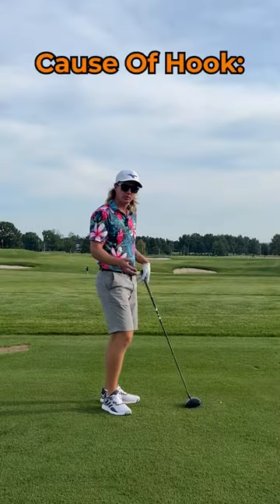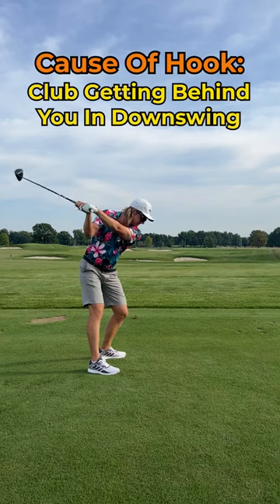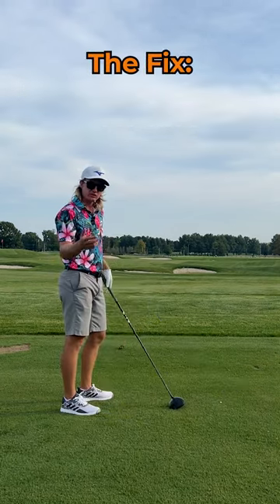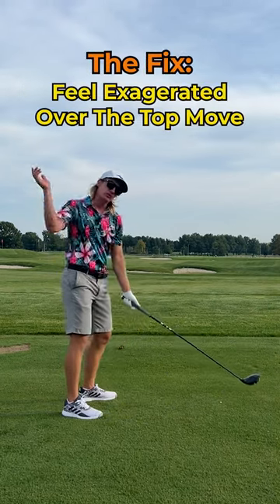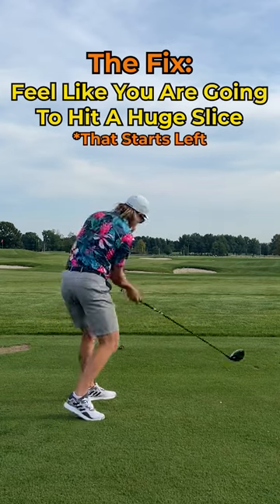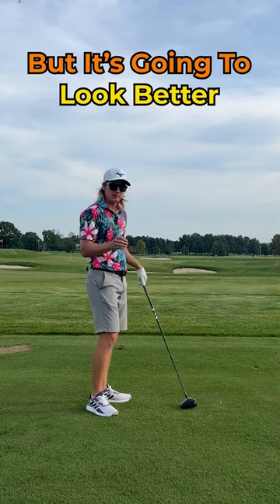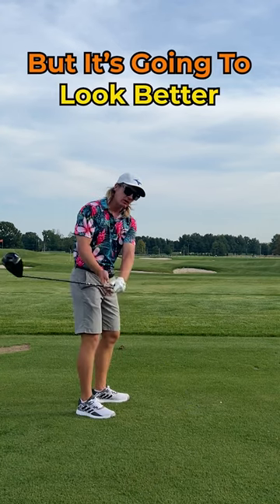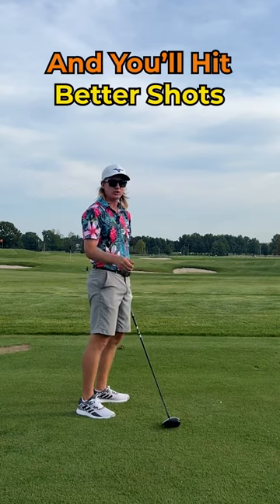Stop Hooking Your Driver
If you want to fix you hook you need to feel an exaggerated move. Golf is weird, to make a small change it has to feel like a huge change. Your normal move most likely has the club moving in to out. You need to feel the opposite, try and slice it, to reduce how much you swing in to out.

Like my shirt? Check out Proud 90 Golf